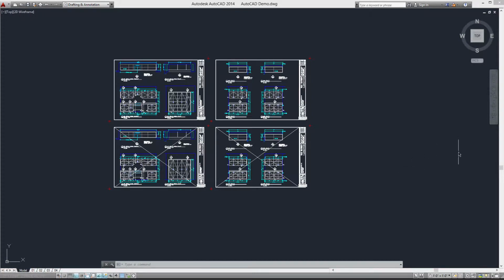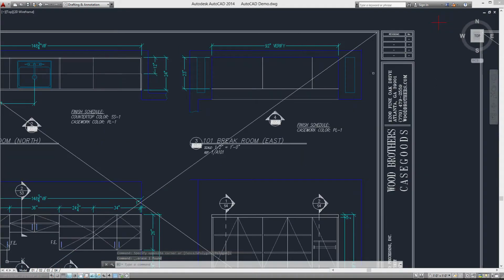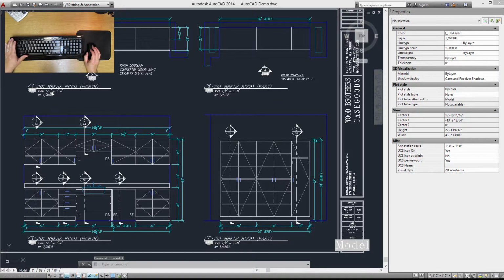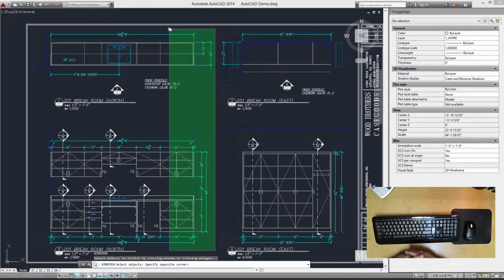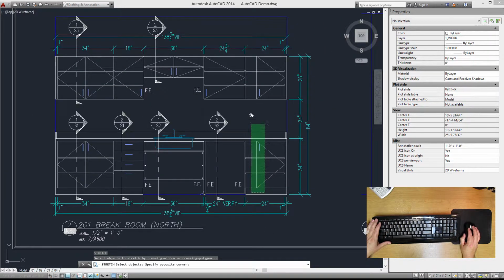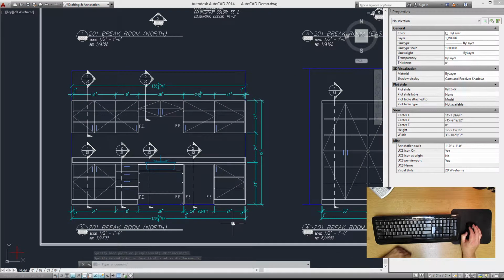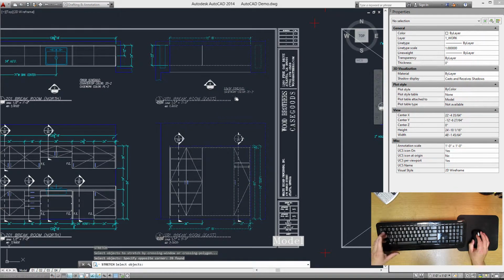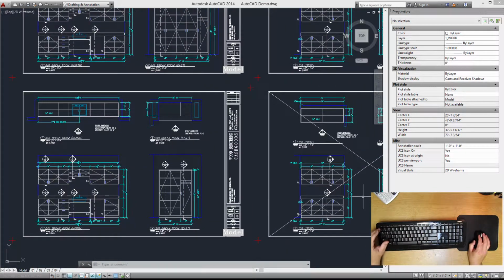ACAD Flow, Plans & Elevation, Part 4